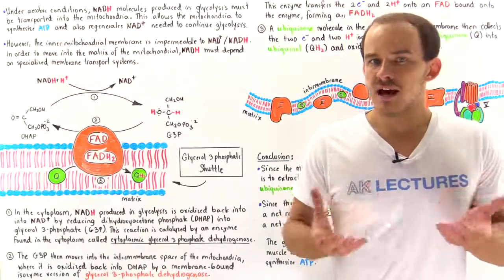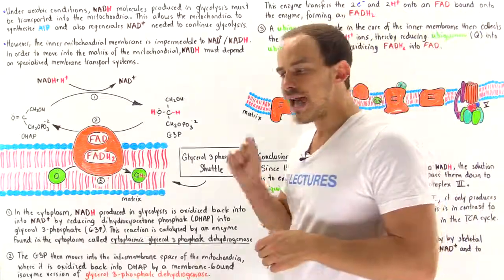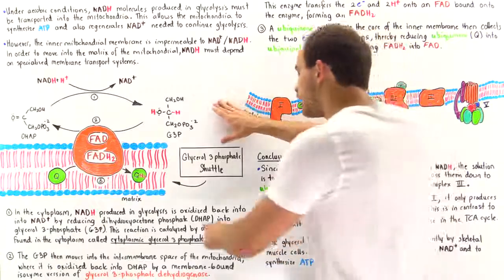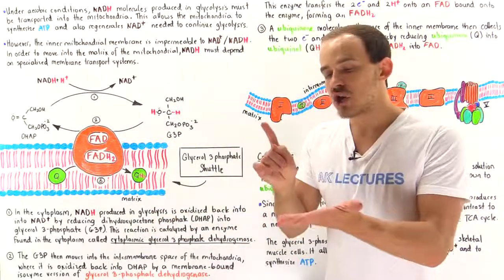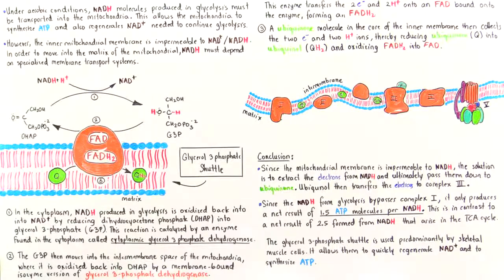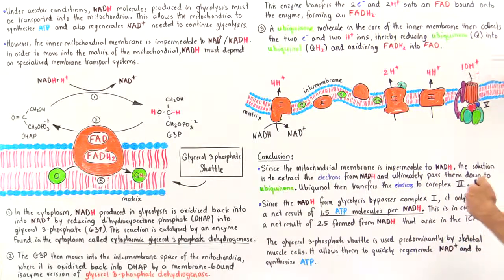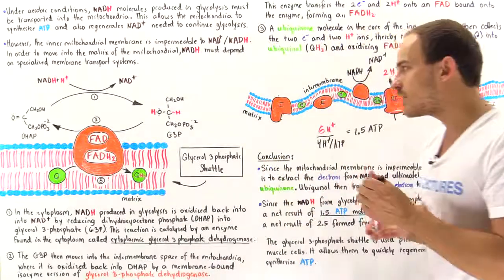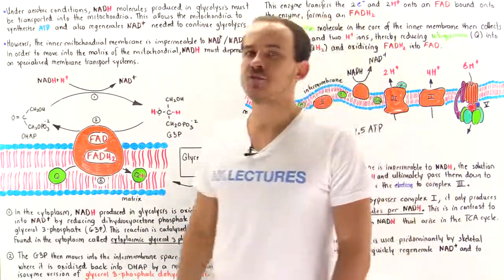Glycerol 3-Phosphate Shuttle